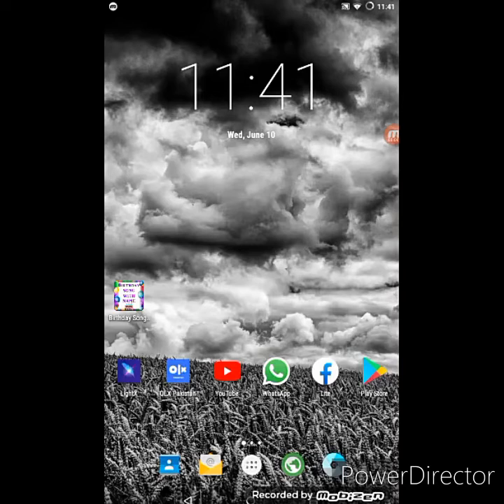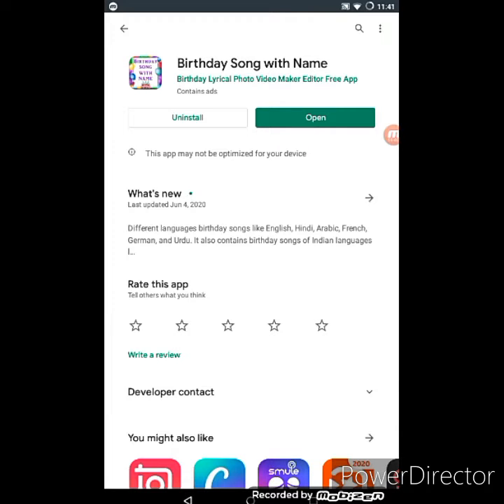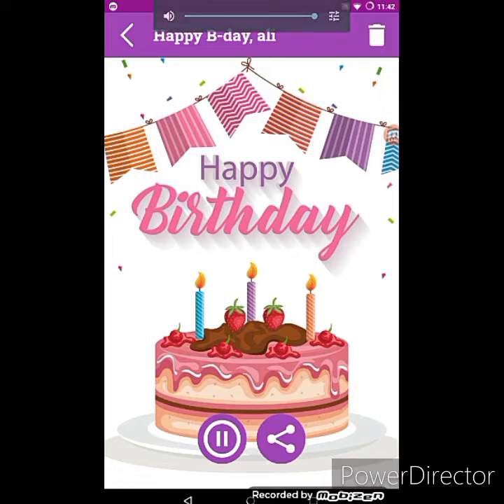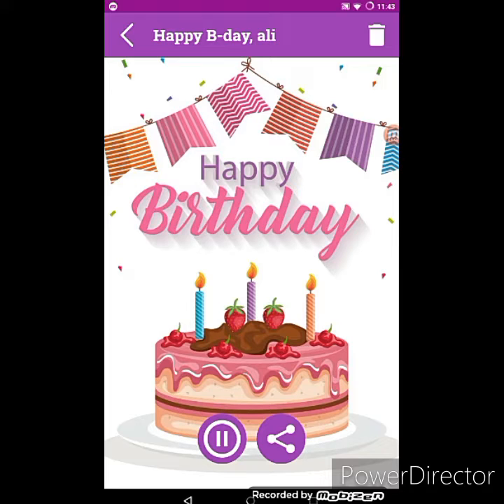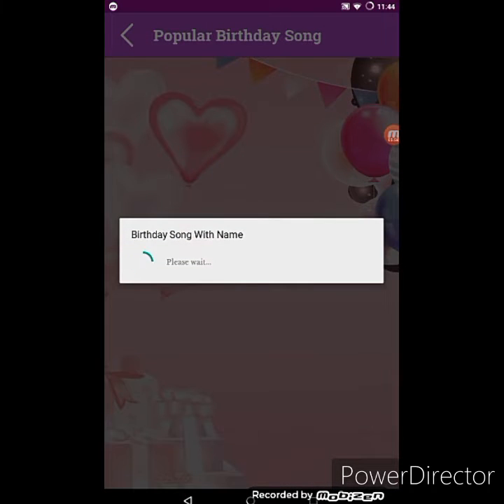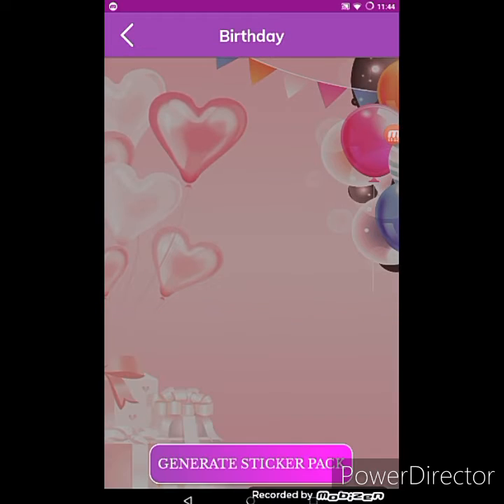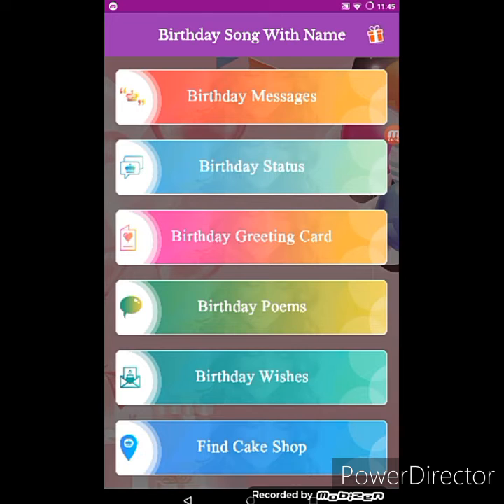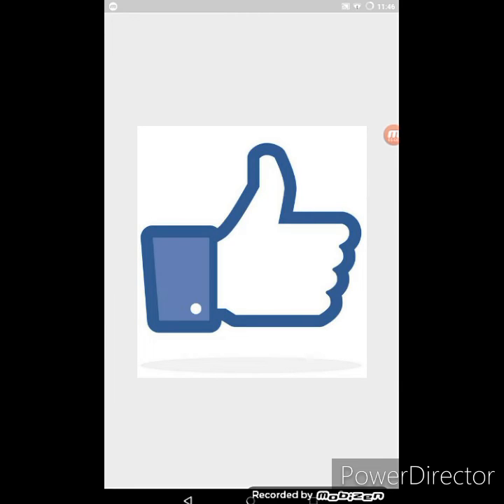How To Create Birthday Song With Your Name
In this video, we told you how to create a birthday song with your name, it is something interesting , some times someone want to wish happy birthday to anyone else , but he/she is confused, how he/she can wish, so this is the best way to send wishes to someone on its birthday, first of all download Birthday Name song app from Play store and then you can create a birthday song with name , you can also get other things such as birthday quotes, birthday cards e.t.c. Hope you will get help after watching our video, Please subscribe our channel Ka press the bell icon so that u never miss further updates from our channel.